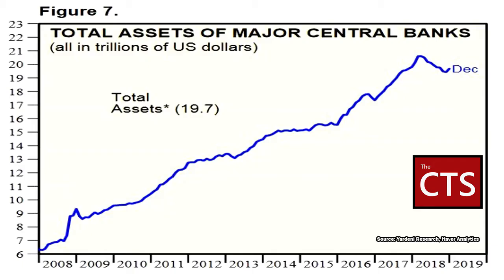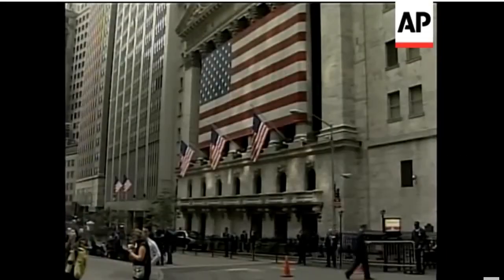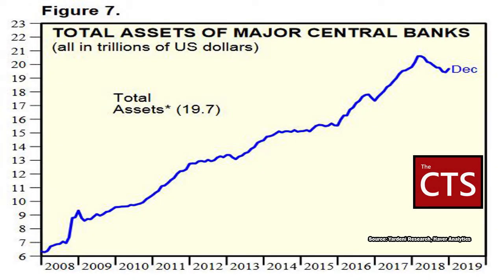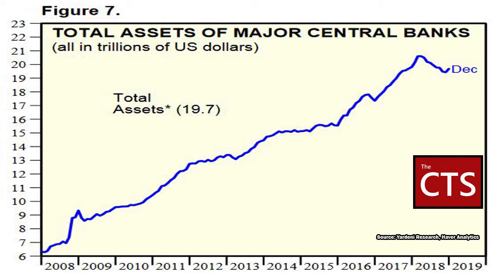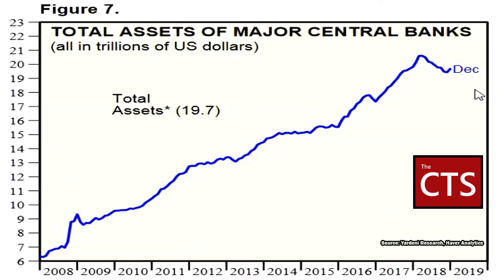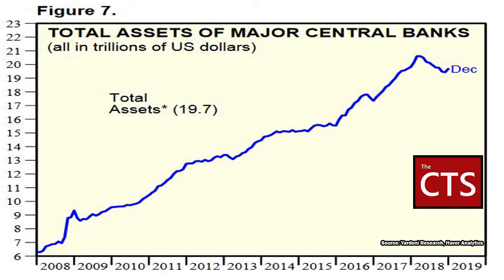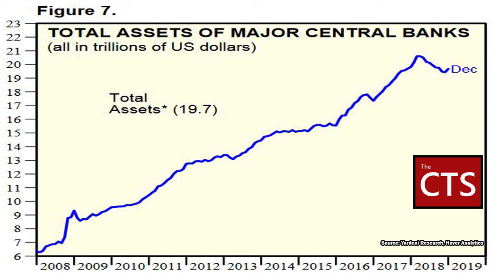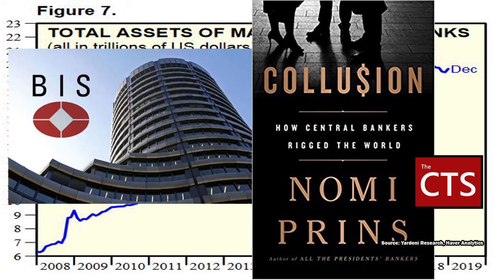Central Banking Explained in One Graph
As central banks emerged from the GFC their program of quantitative easing designed to keep markets afloat has enabled them to acquire $13 trillion dollars worth of assets.

This graph shows the massive increase in central banks balance sheets over the last decade, and is the perfect representation of how central banking really works.